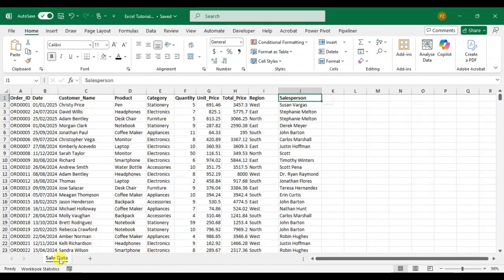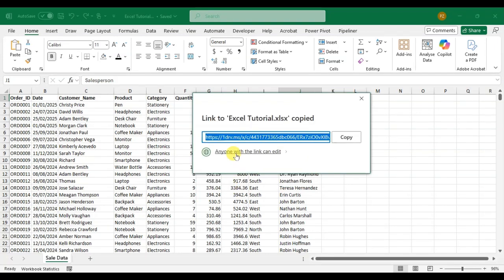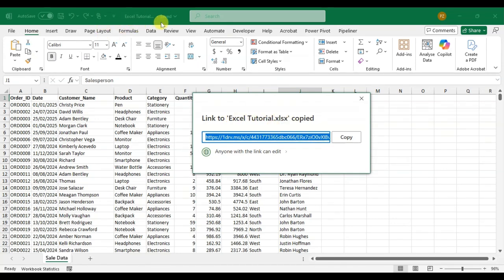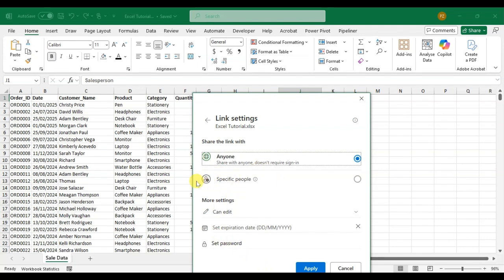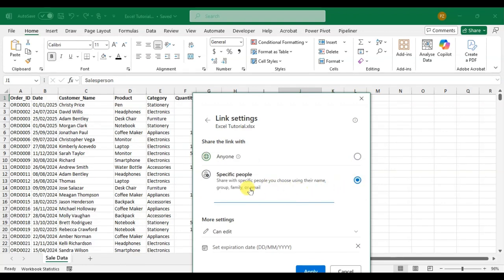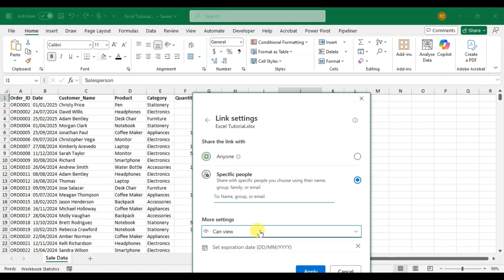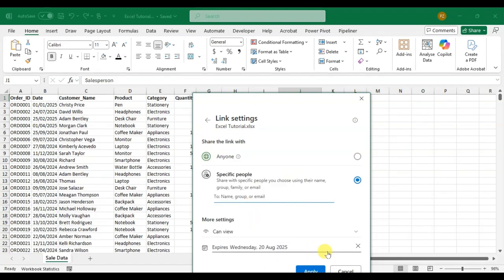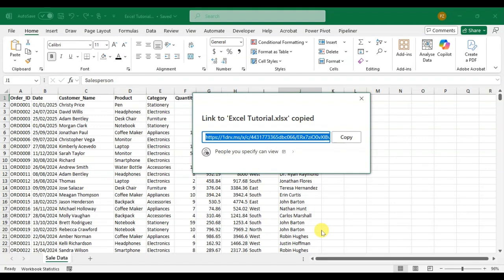How To Link To Sheet In Excel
Hello everyone. In this video, we will learn how to link to this Excel sheet. So let's start this my Excel and here you can see I have a sales data sheet. So I'm going to link to this sheet. Okay. So simply right click on the sheet name and here you see the second last option link to this sheet. Just click on it and here you can see the one dialog box will open. Wait for the few second and here you see link to Excel tutorial.
Link to another sheet in Excel
Excel link to sheet
Excel hyperlink to sheet
Excel sheet linking
How to link sheets in Excel